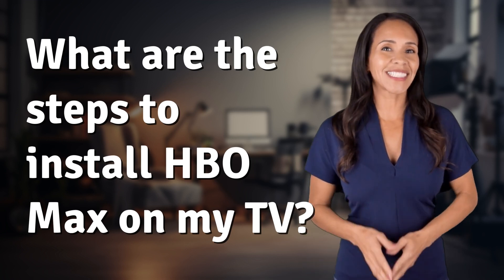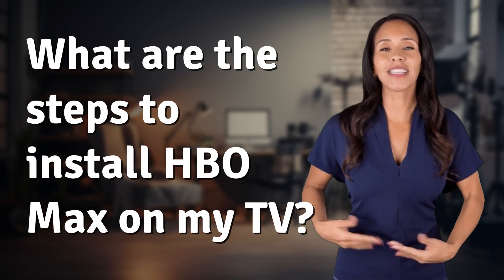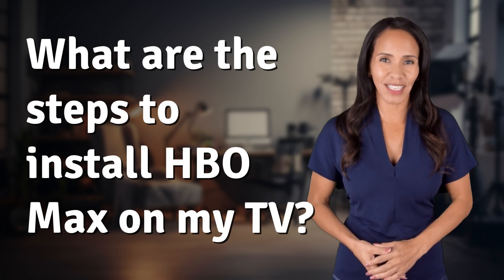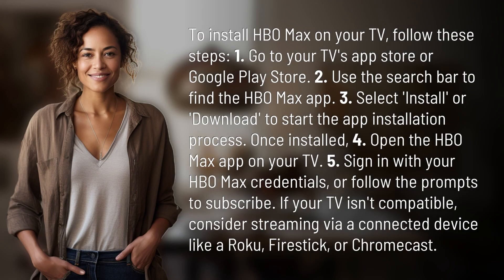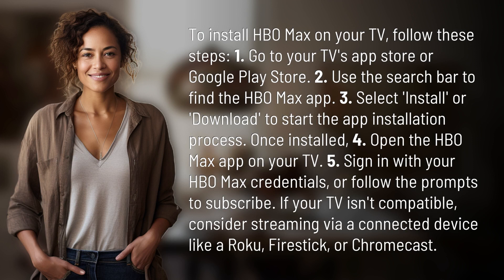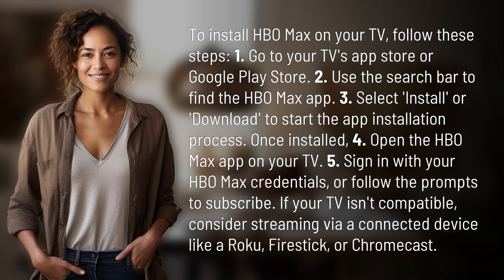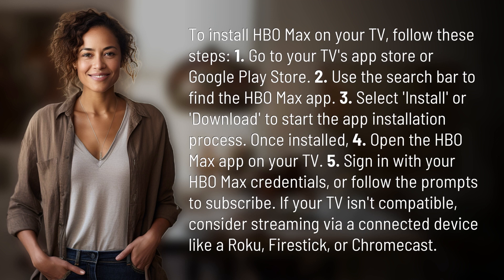What are the steps to install HBO Max on my TV?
How to Install HBO Max on Your TV in 5 Steps 👉 HBO Max Installation 👉 Learn the easy steps to install HBO Max on your TV and start streaming your favorite shows and movies in no time. From searching for the app to signing in with your credentials, we've got you covered!

Laura S. Harris (2024, May 11.) What are the steps to install HBO Max on my TV?
    🌐 AskAbout.video